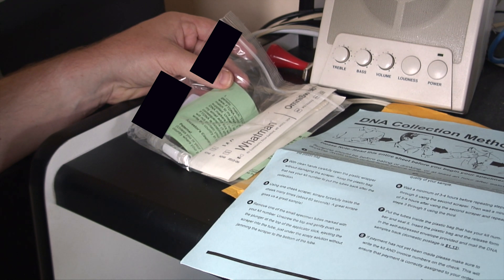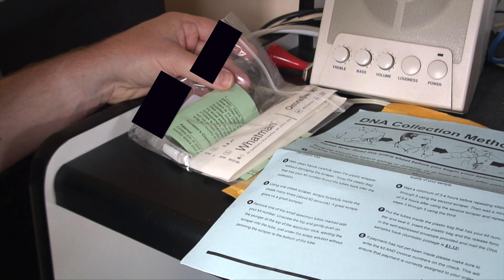Family Tree DNA Kit Opening & Cheek Swab Demo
In this video I demonstrate the DNA collection process for Family Tree DNA after first showing the “unboxing” of the kit they sent me.  However, this was the first DNA ancestry test I did, which was in 2008.  The kit and collection process are virtually unchanged. However, the packaging and instructions have been greatly improved and I have updated information in the video when appropriate.  I also discuss a few other things, such as what is tested and what that can tell you.  This does not include autosomal DNA testing but I will discuss this in a future video.

Have a good one and see ya round like a rissole!!!